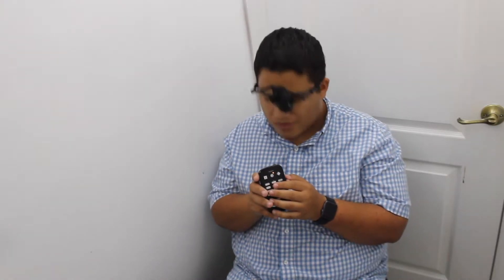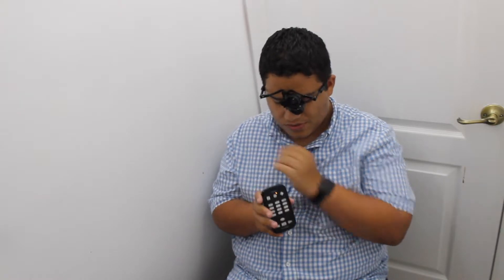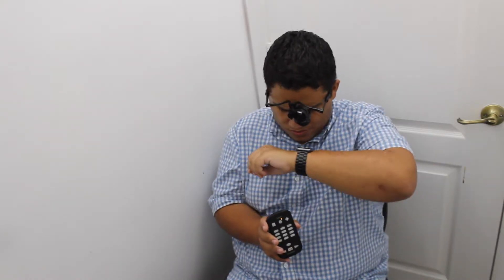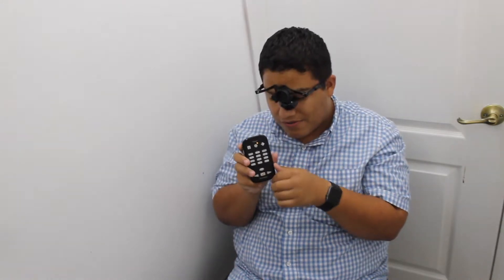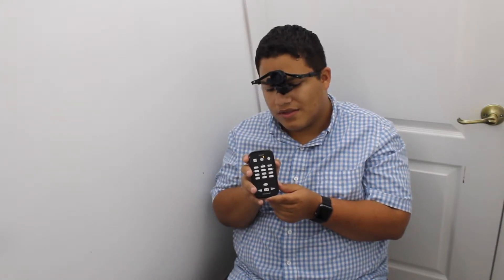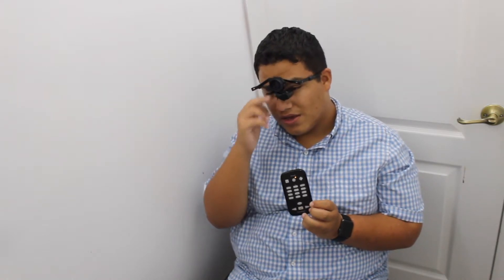Things you may not know about your Victer Reader Stream 1st and 2nd generation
In this video I show you some of the hidden functionality of the victer Reader Stream 1st and 2nd generation. These features are both hardware and software related.